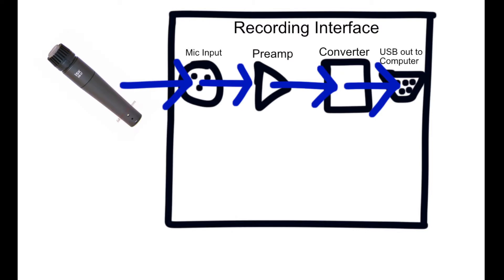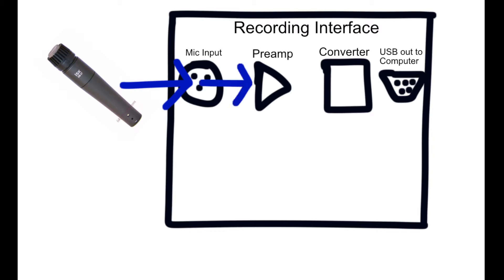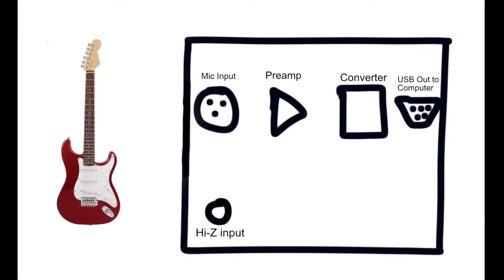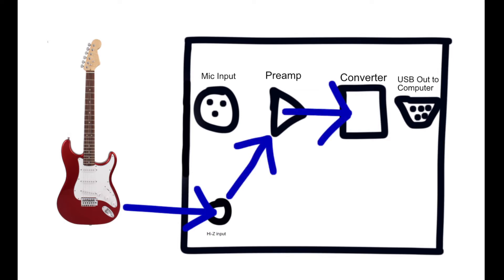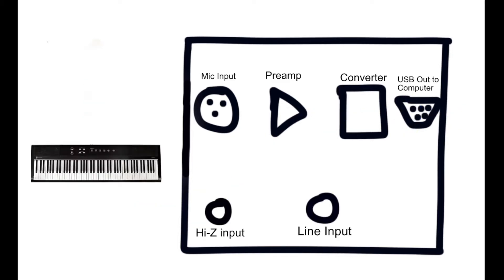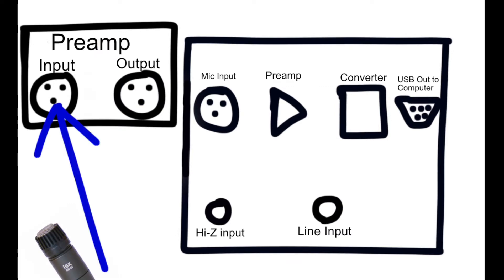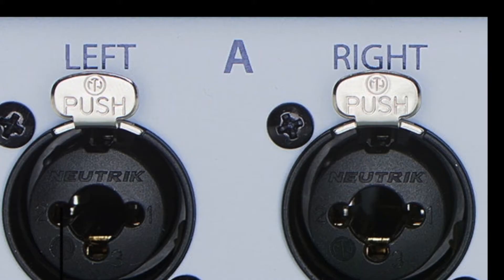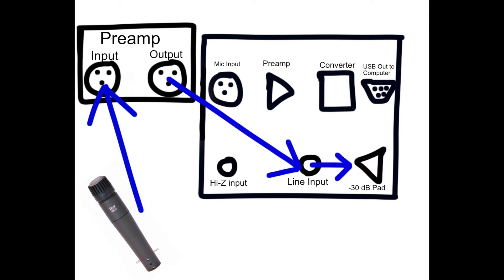Inputs and Outputs of an Audio Interface explained, lesson 15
Explaining the various analog and digital inputs and outputs of an audio interface, and how to use them.

This audio recording lesson is applicable to all brand names such as focusrite, behringer, tascam, presonus, Roland, hosa, mogami.